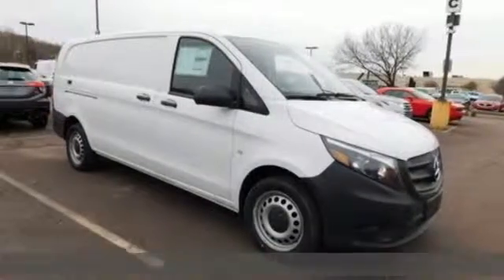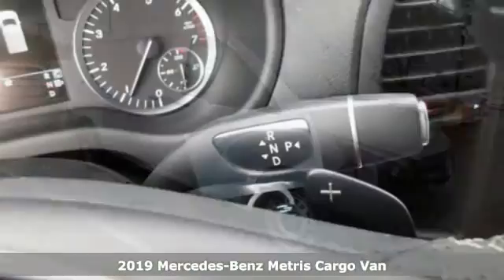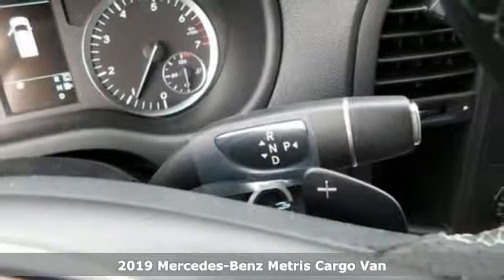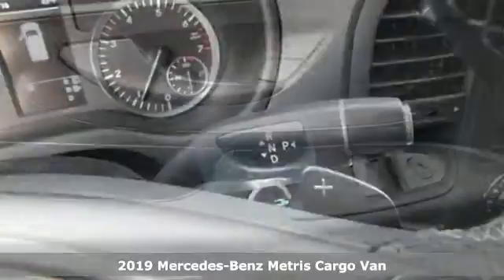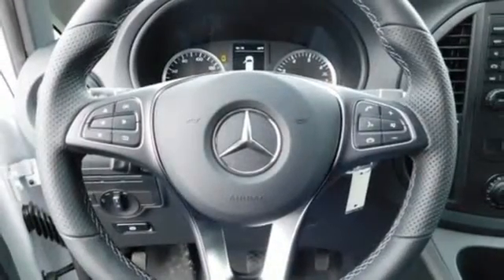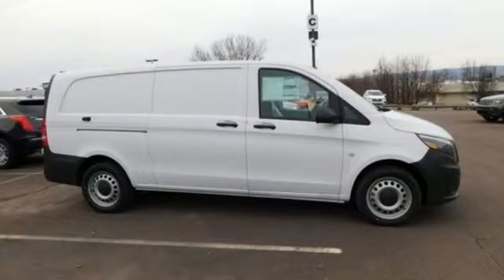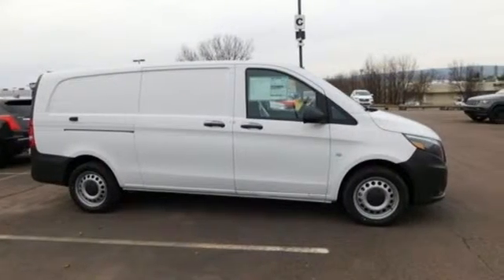New 2019 Mercedes-Benz Metris Wilkes-Barre PA Scranton, PA SR0260 - SOLD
Year: 2019
Make: Mercedes-Benz
Model: Metris
Trim: Cargo
Engine: 2.0L I4 DI Turbocharged
Transmission: 7G-TRONIC 7-Speed Automatic
Color: White
Interior: Black
Stock #: SR0260
VIN: WD3PG3EA0K3523012

Address:
150 Motorworld Dr #6